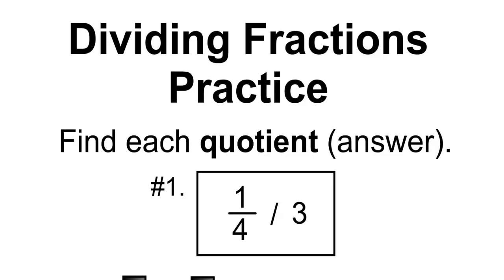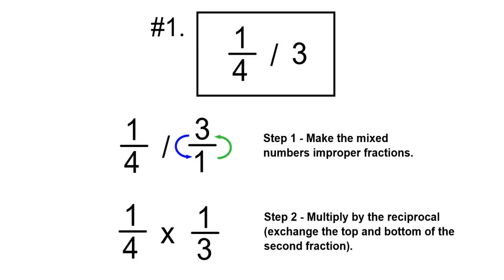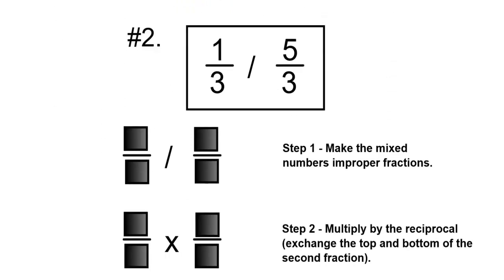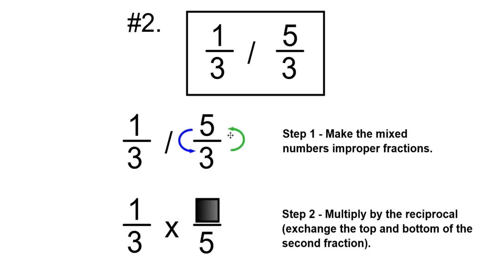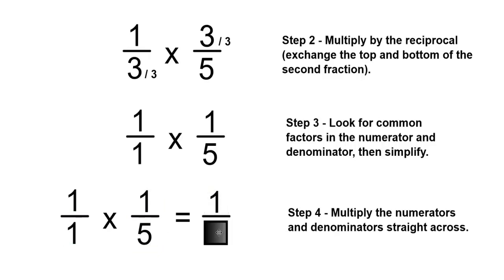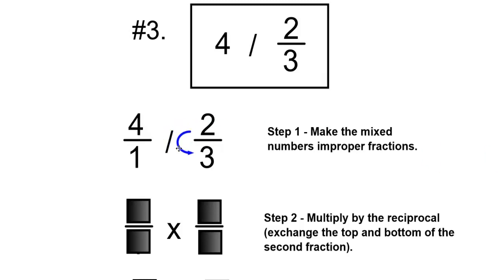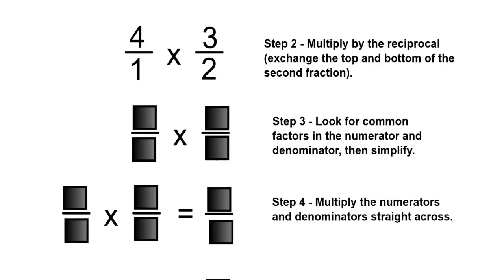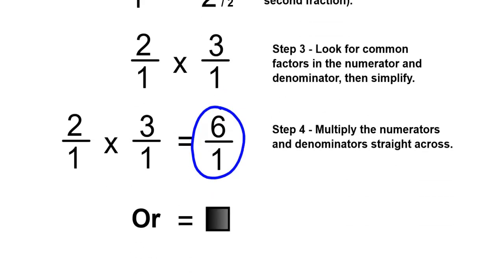Rational Numbers 26 - Dividing Fractions Practice